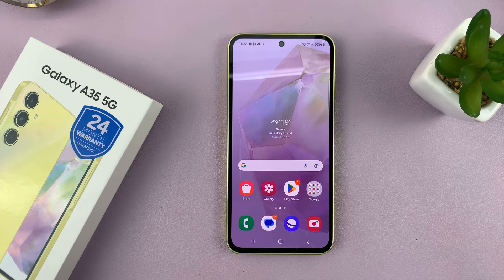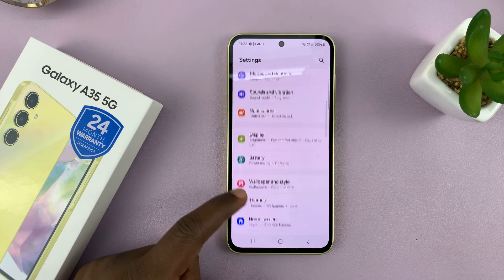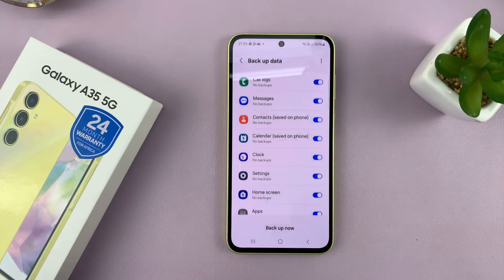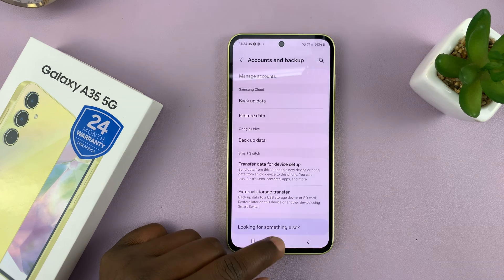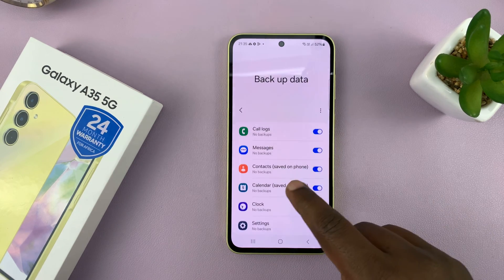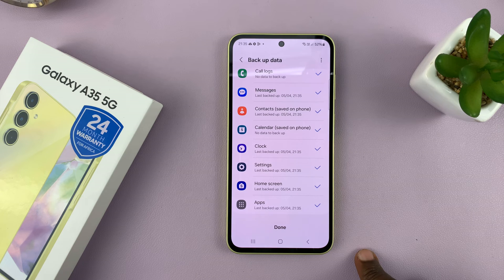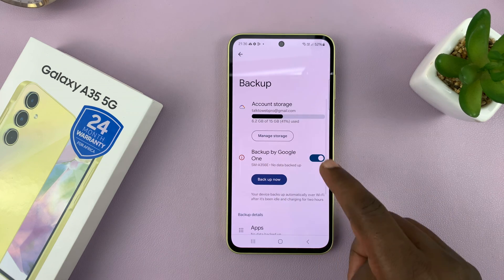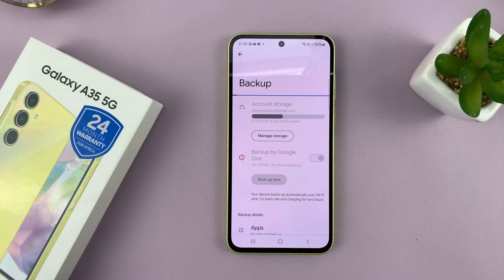How To Back Up Samsung Galaxy A35 5G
Learn How To Back Up Samsung Galaxy A35 5G.

In this comprehensive tutorial, we'll walk you through the simple steps to create a backup of your device, including photos, videos, contacts, messages, apps, and more. Whether you're upgrading to a new device, safeguarding against data loss, or simply want to keep your information secure, backing up your Galaxy A35 5G is essential.

Follow along as we demonstrate the process using Samsung's built-in features and explore additional methods for extra peace of mind. Don't risk losing your valuable data – watch now and empower yourself with the knowledge to protect your Samsung Galaxy A35 5G.

1. Open the Settings. Scroll and select Accounts & Back up. Tap on Back Up. Then choose between Google Drive or Samsung Cloud.

2. Tap on Back Up. Any device files and app will be backed up automatically.

Ensure that you have a stable internet connection. It may take a few minutes or longer depending on the back up size and internet speed.

Cell Phone Tripod Adapter